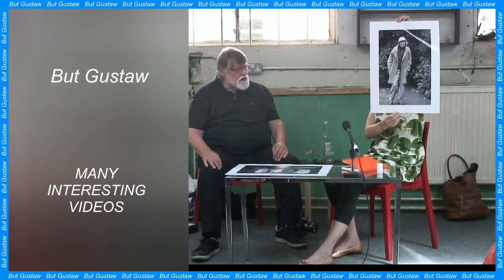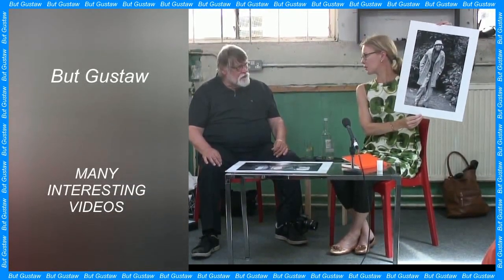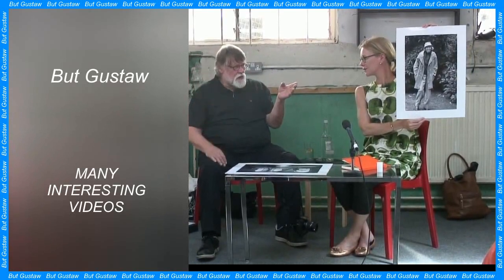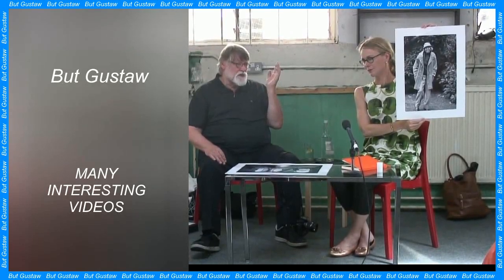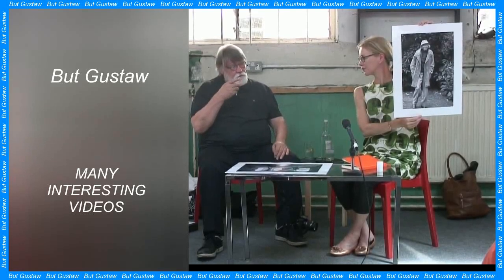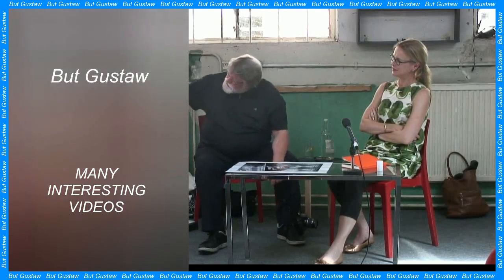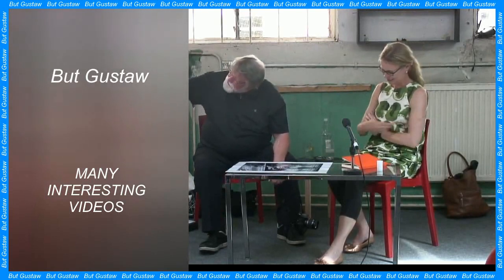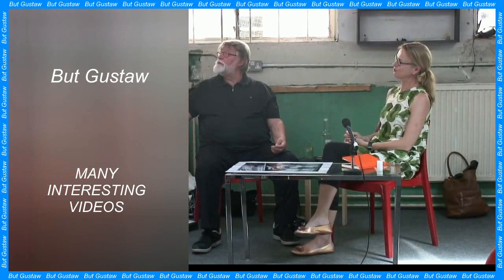shoeplay ZCaSC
Topic:
Indian rover discovered sulfur at the south pole of the moon.